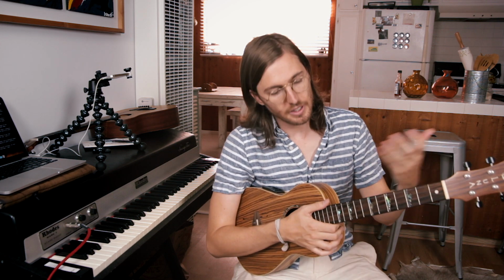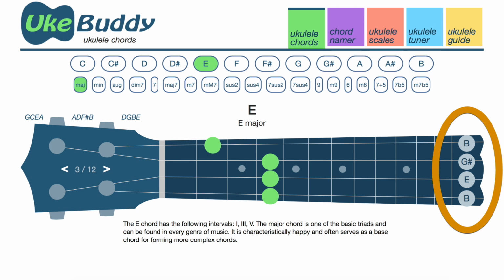Pretty Good #5 - Chords - Ukulele Music Theory